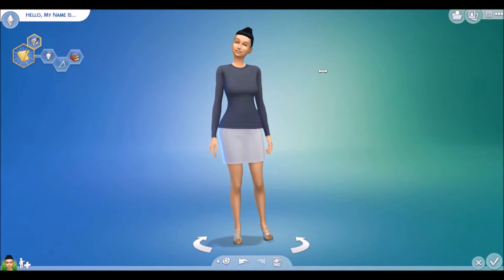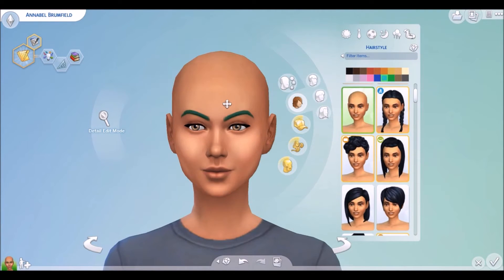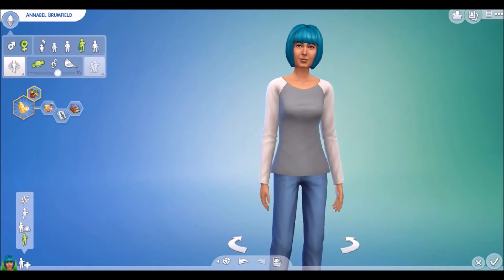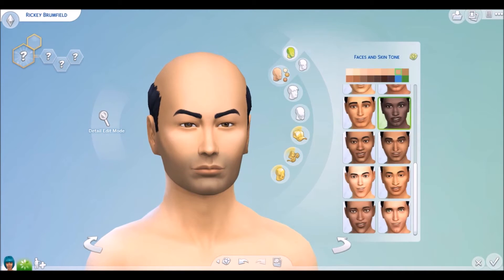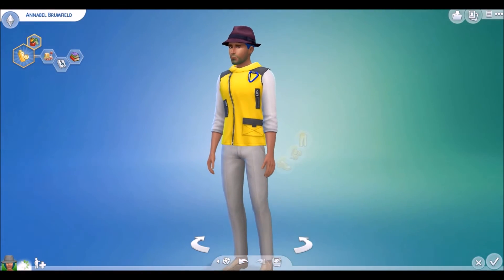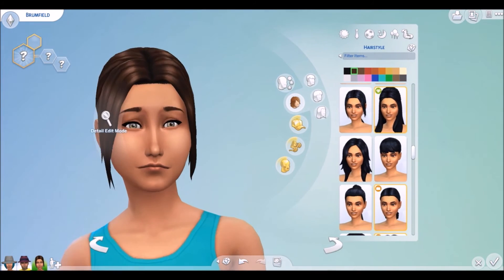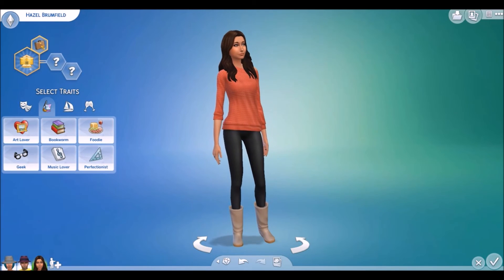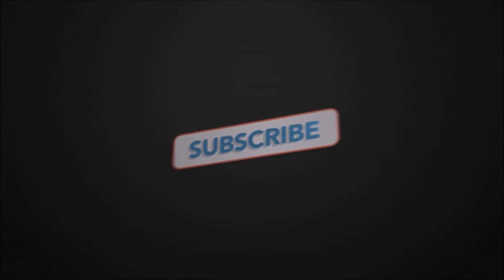The Sims 4 : Genetics Challenge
Hey Siimfriends! Yay, I'm finally here with TS4 Genetics Challenge!

▶Gallery -- @siimflakes //

All music used in this video do not belong to me. Download Links  ↷